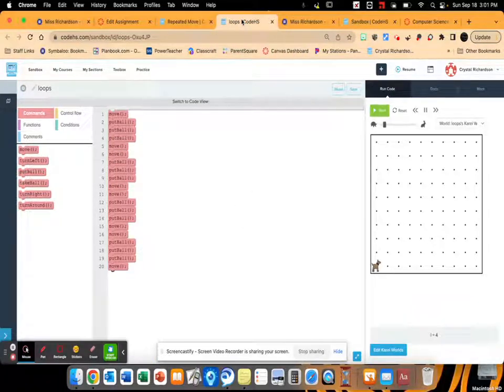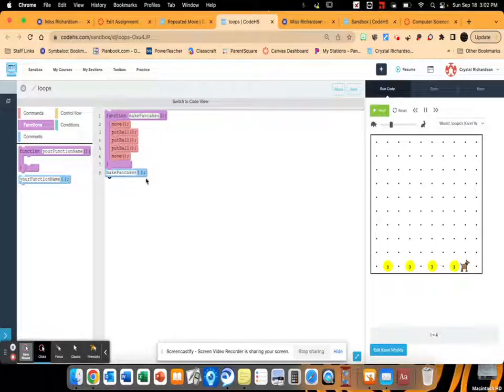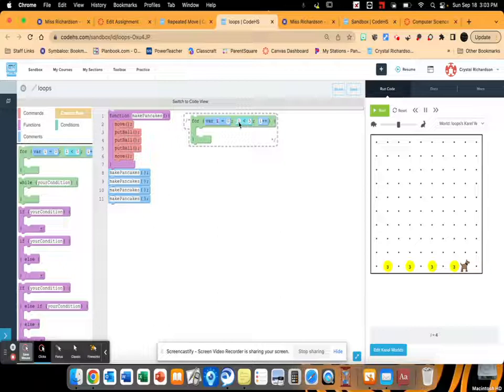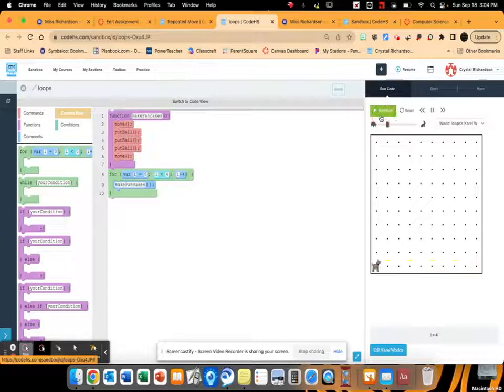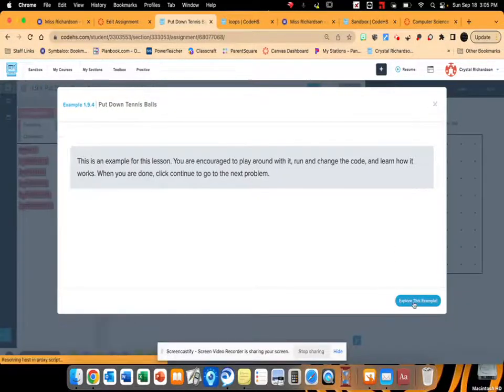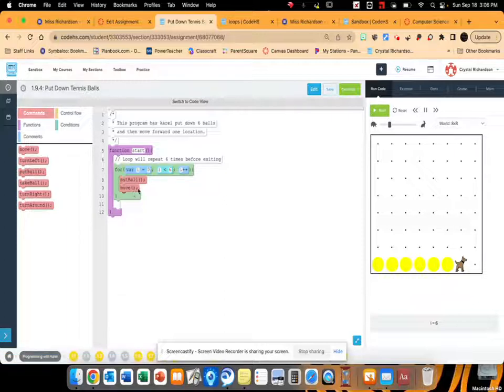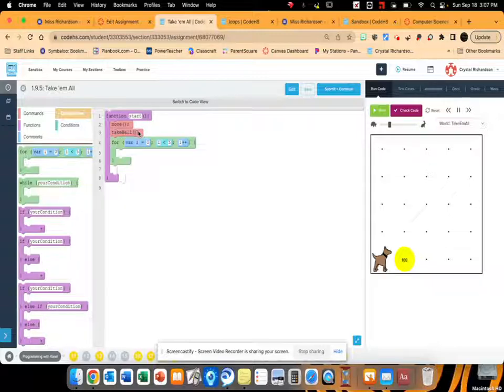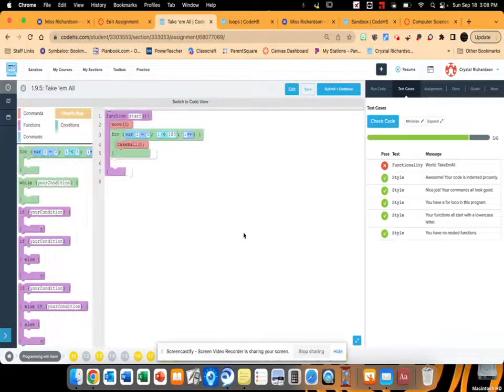Take 'Em All - 1.9